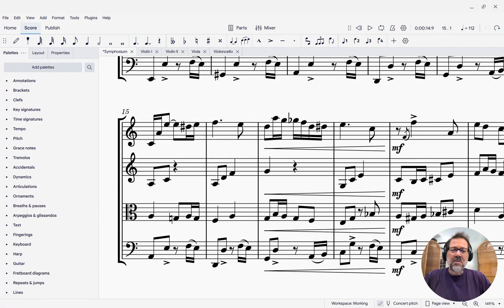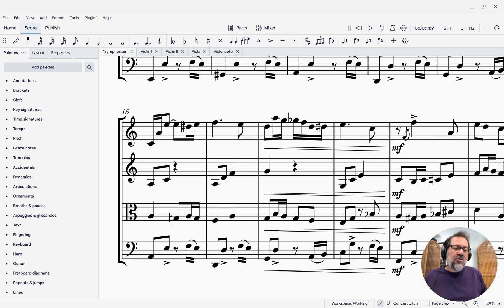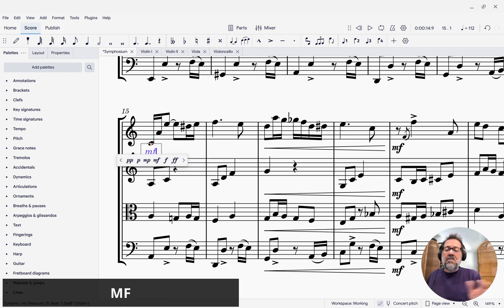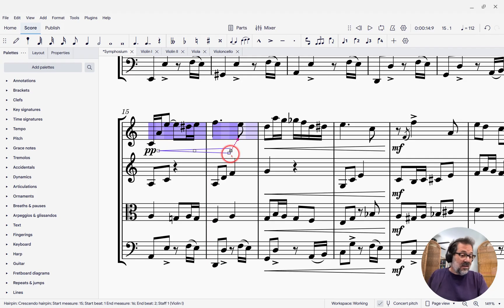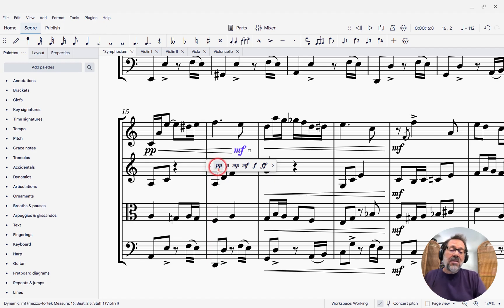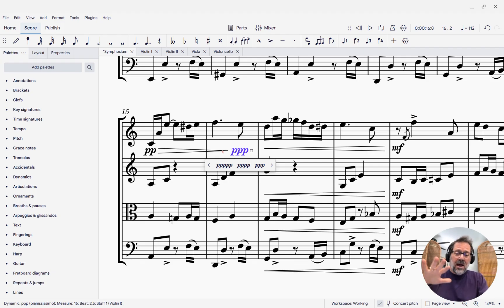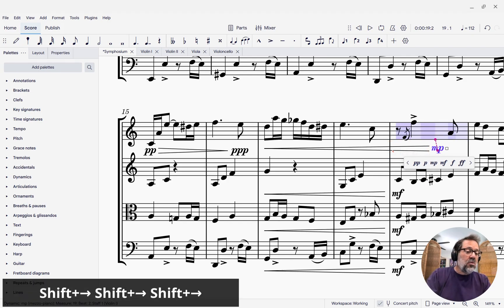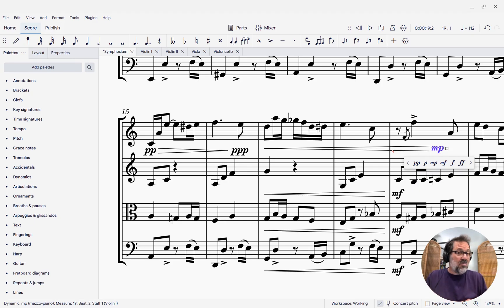Dynamics in MuseScore Studio 4.5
MuseScore Studio 4.5 introduces a number of new features, in including some useful ones relating to dynamics.  In this video post, I demonstrate the new Ctrl+D shortcut for adding dynamics and show how to use the new facility for changing dynamics and adding hairpins.